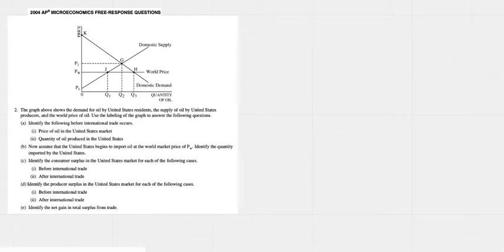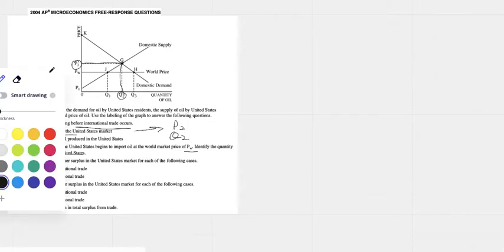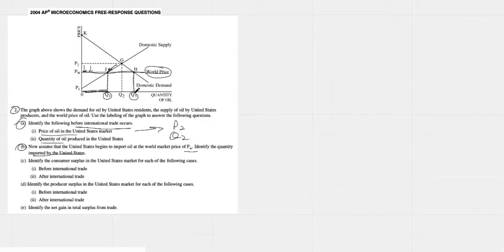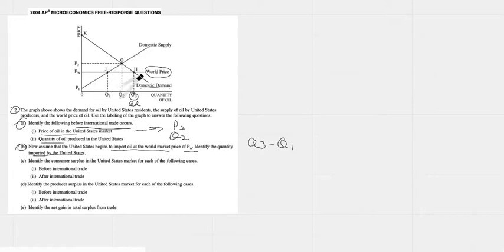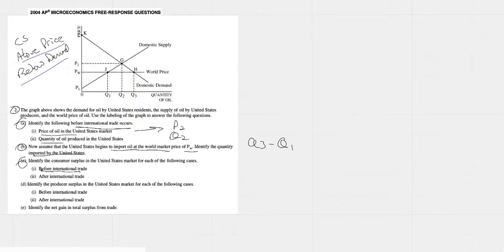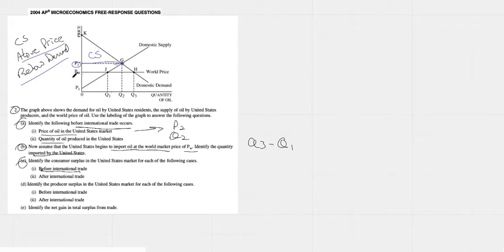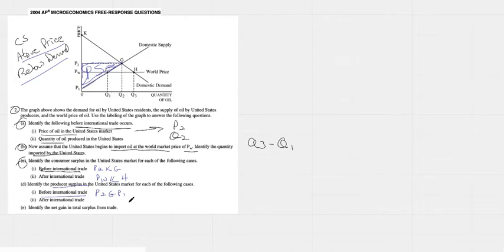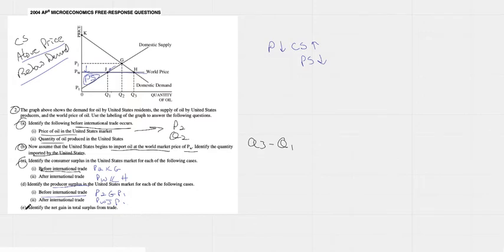2004 AP Micro FRQ#2 (World Price/Tariff)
A) Price & Quantity
B) Imported Amount
C) Consumer Surplus
D) Producer Surplus
E) Net Gain